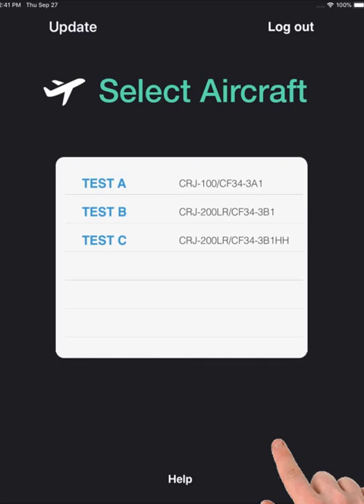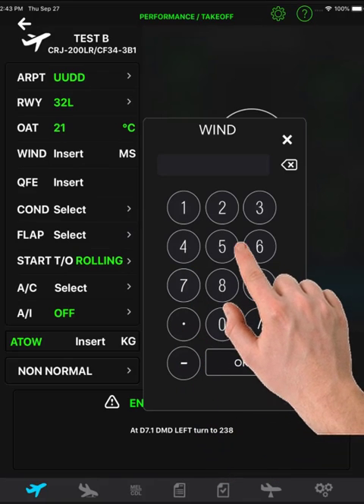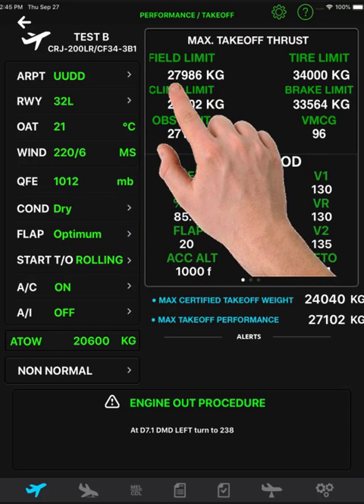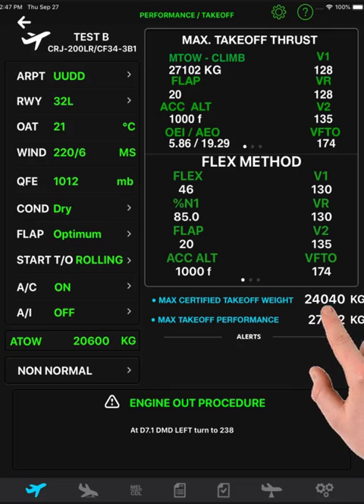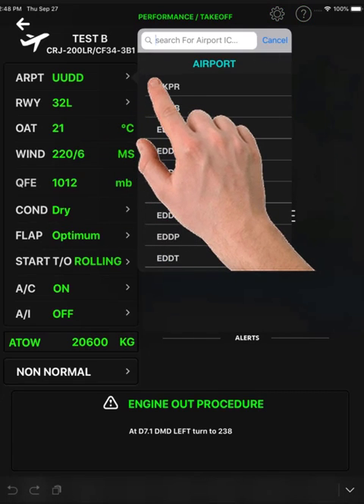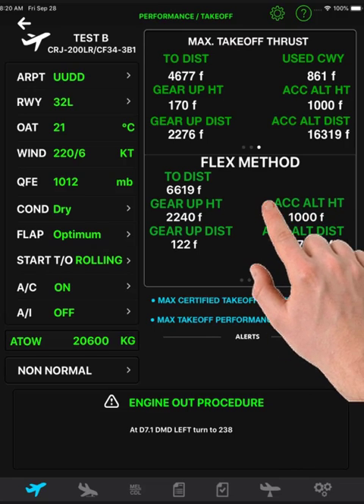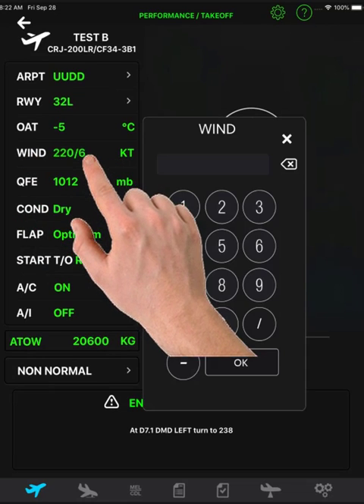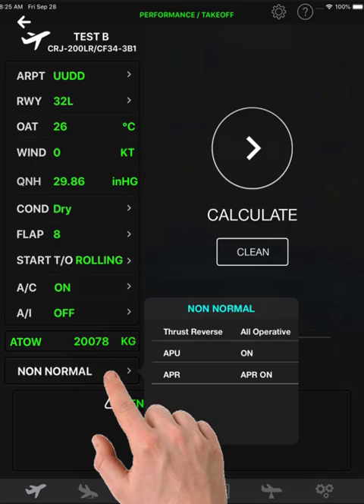eLila Takeoff Tutorial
eLila Takeoff Module description